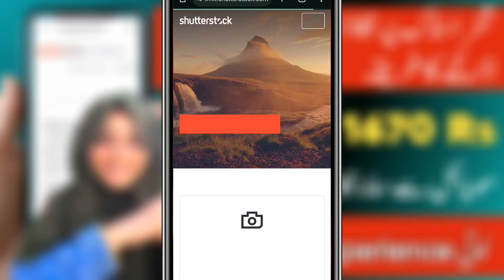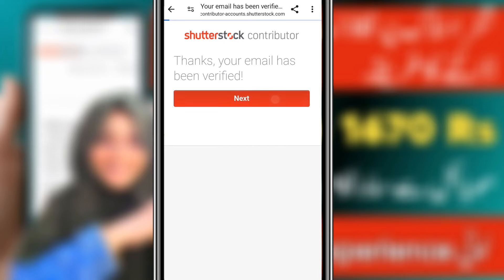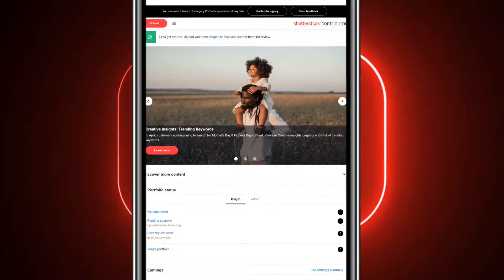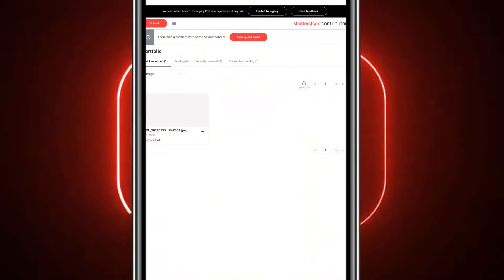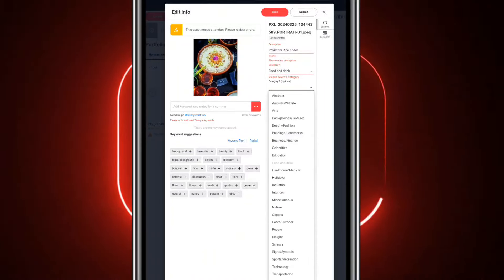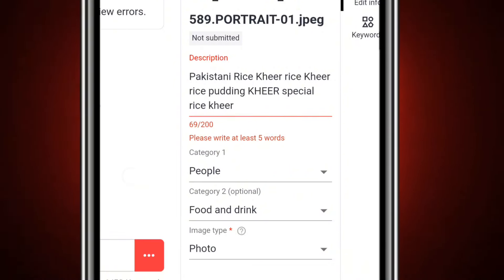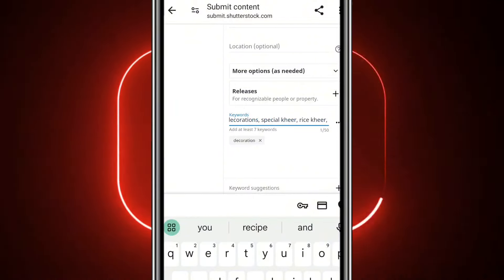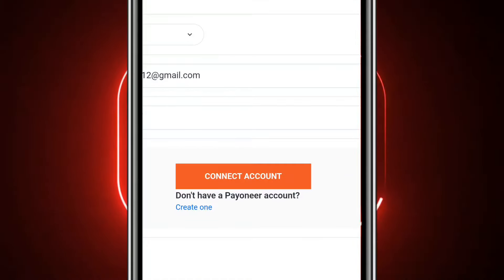How to make money online from Mobile Camera 🔥 | Upload Images & earn money in Pakistan 💰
Your Queries to be solved:-

shutterstock
make money online 2022
shutterstock contributor
how to earn money online
how to sell images on shutterstock
how to earn money from shutterstock contributor
make money on shutterstock

/mein_huzaifa

🔶 YouTube Channel 1 month mein viral karen